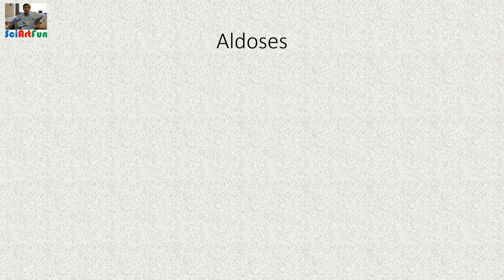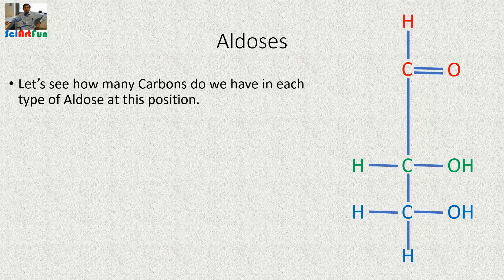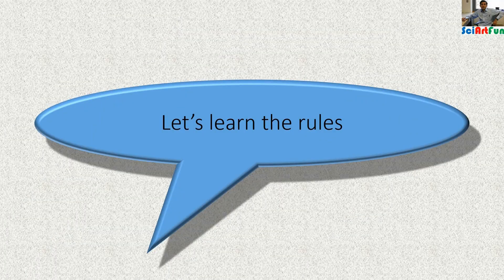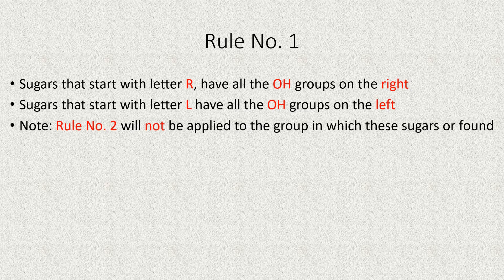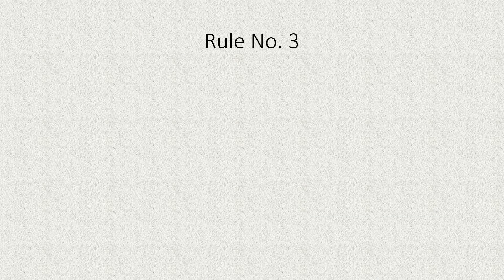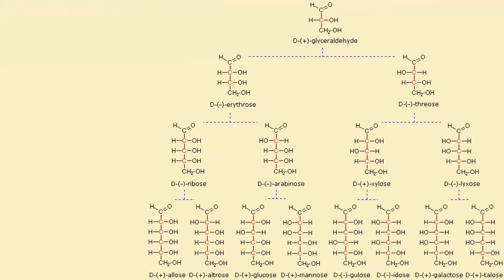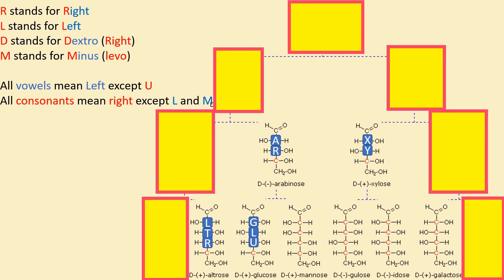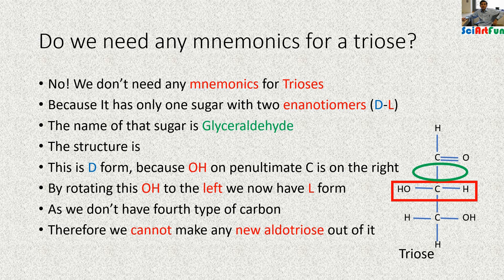How To Memorize Carbohydrates Structures | Amazing Tricks || Lesson 1 | Aldoses (Easy Version)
This video will show you some tricks/mnemonics to memorize/draw aldoses structures.
After watching this video attentively you will never forget carbohydrates structures.